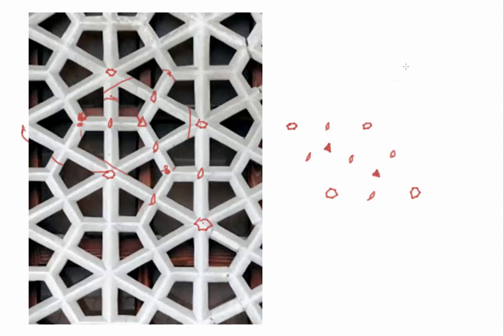Plane group PRACTICE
Entraînez-vous à identifier les éléments de symétrie et à les illustrer pour un groupe de plans 2D